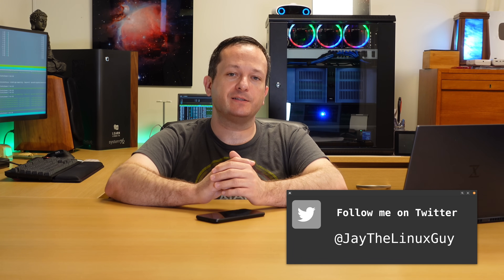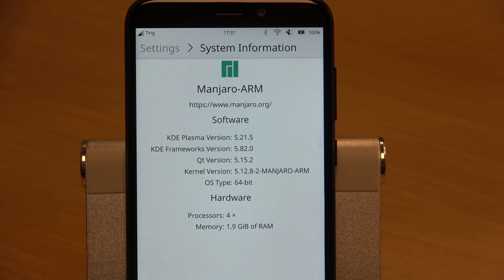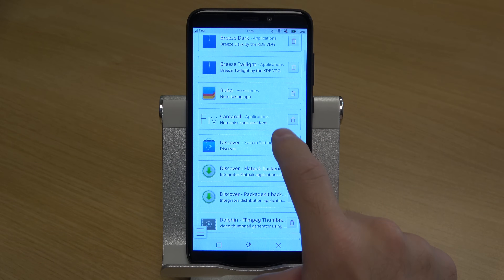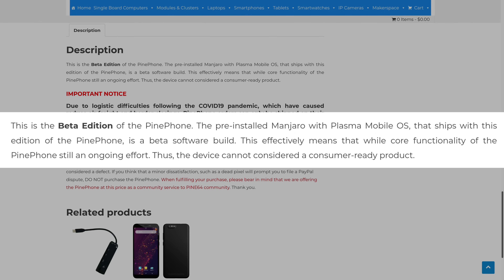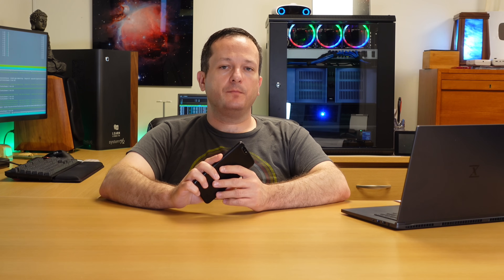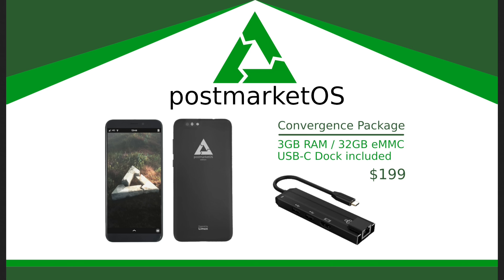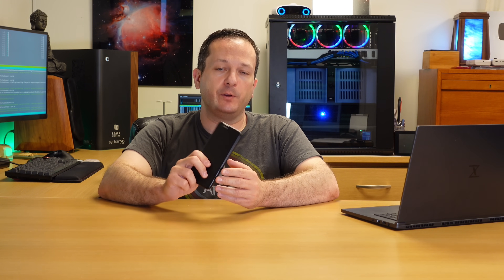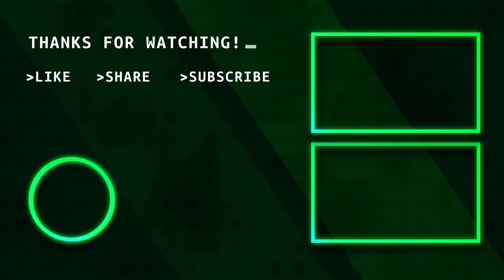Pinephone Review (and why we NEED this phone!)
The Pinephone is a Linux phone that is a great idea, but currently flawed and buggy. But despite the quirks and instability, this phone is VERY important. In this review, I'll give you guys my thoughts on the Pinephone - and whether or not you should consider buying it.